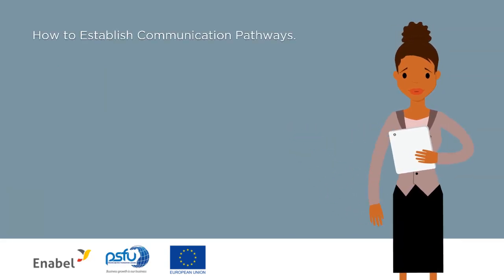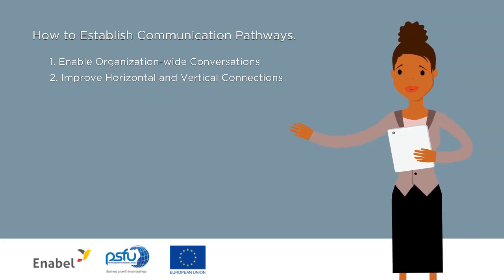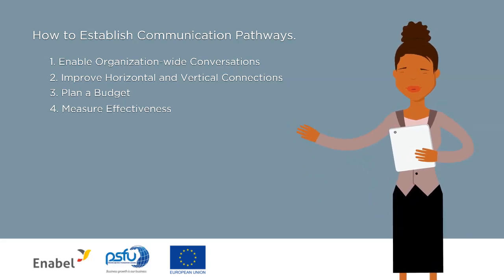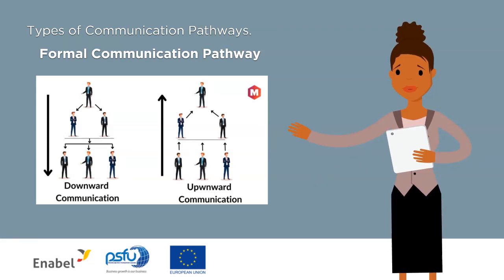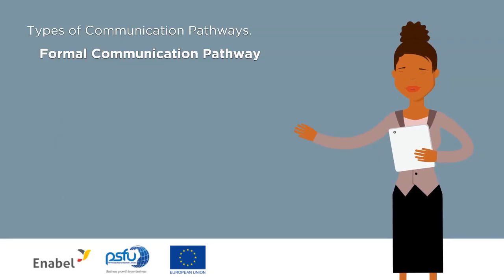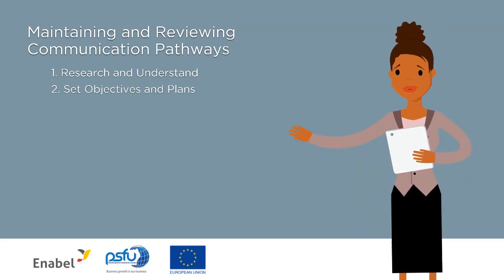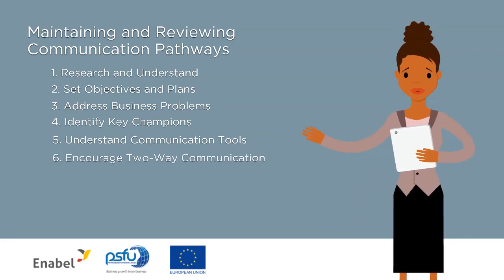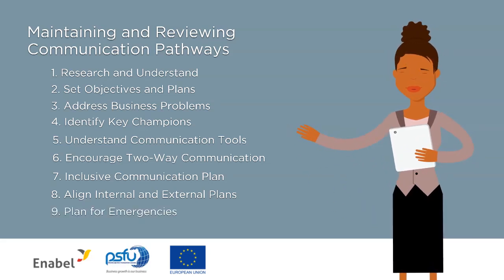Lesson 2 Mod 2 Establish and maintain communication pathways to satisfy customer needs